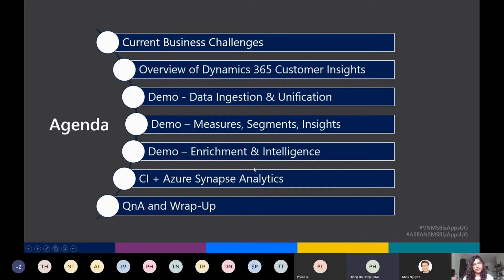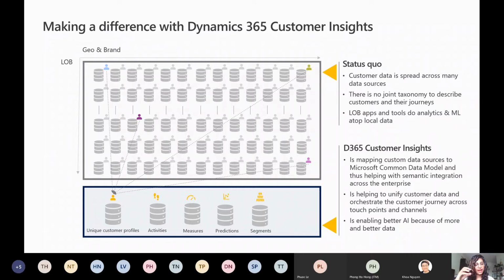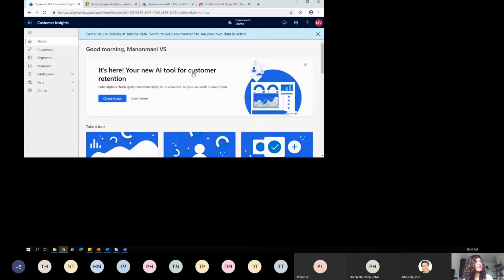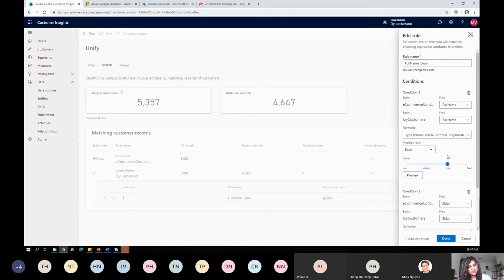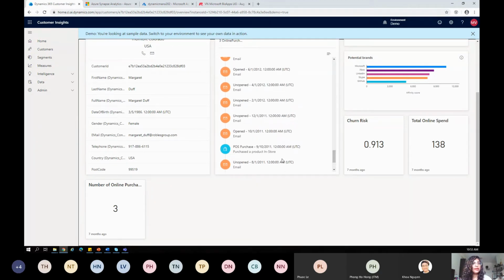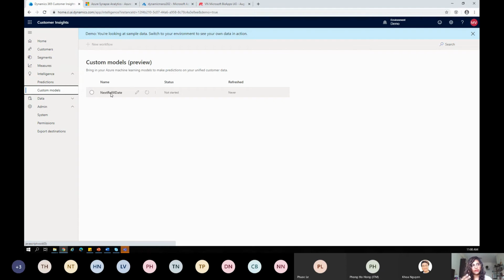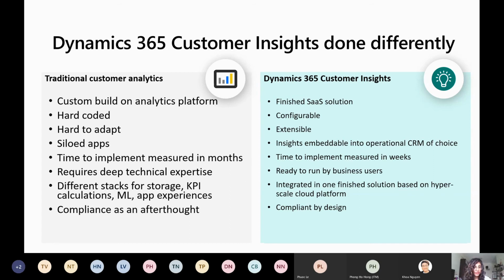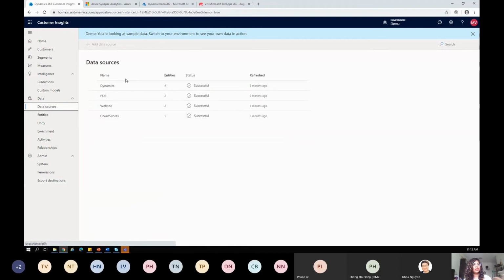22 Aug 2020 | Better together - Dynamics 365 Customer Insights + Azure Synapse - Manonmani V S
VN Microsoft BizApps UG – Aug 2020 Chapter Meetup

Agenda:
1. Microsoft Biz Apps Overview - Khoa Nguyen | Senior D365 Developer
2. Better together - Dynamics 365 Customer Insights + Azure Synapse - Manonmani V S | Microsoft Certified Trainer
3. Introduction to Microsoft Dynamics 365 for Field Service - Pha Huynh | Project Manager

0:00 Session introduction
0:53 About Manonmani V S
2:02 Agenda
2:47 Current business challenges
6:04 Overview of Dynamics 365 Customer Insights
10:14 A Customer Data Platform is not
10:55 Microsoft's approach
14:57 Demo - Data ingestion & unification
28:27 Demo - Mesures, segments, insights
33:47 Demo - Enrichment & intelligence
39:49 CI + Azure Synapse Analytics
47:19 Q&A
54:35 Wrap up